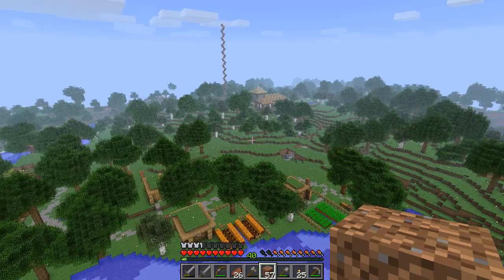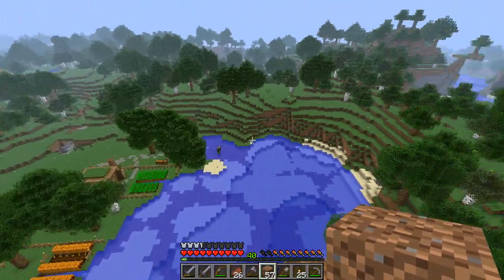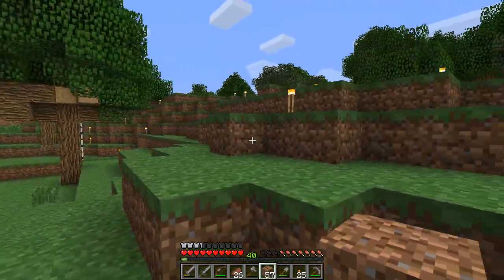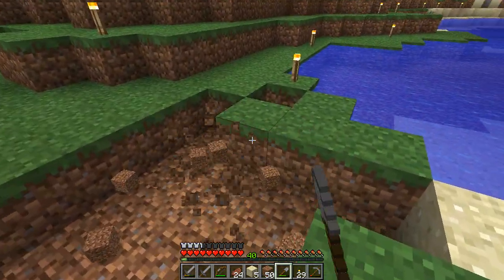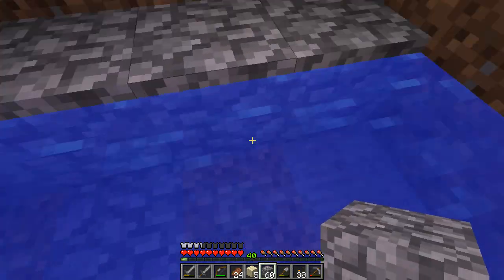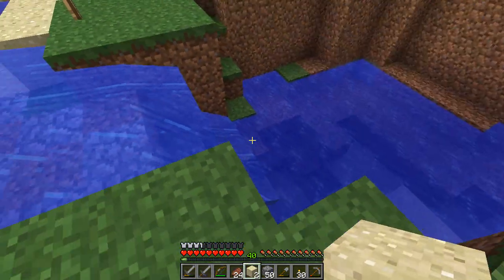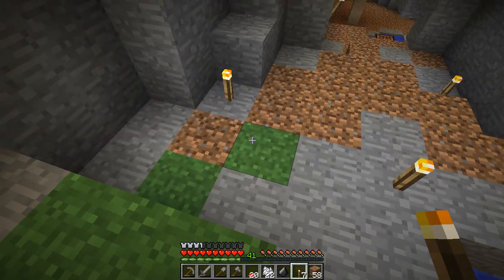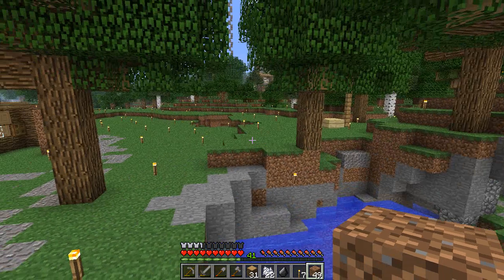Minecraft City Construction Challenge - E07 - The Ol' Swimmin' Hole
The Minecraft City Construction Challenge imposes a number of restrictions on what we can do based on the stage of development we are in.  In Stage 2, we can only use stone tools or worse and cannot use iron for any reason.